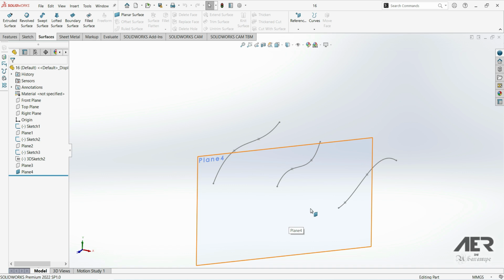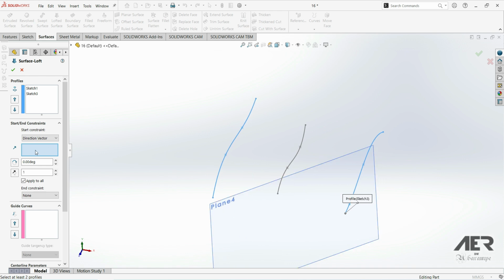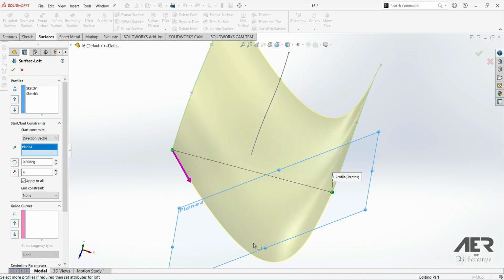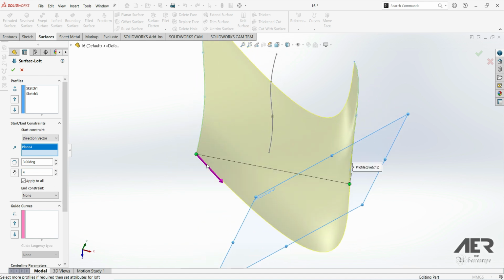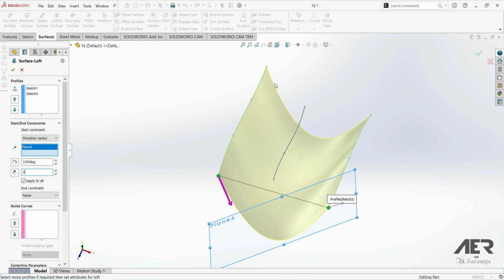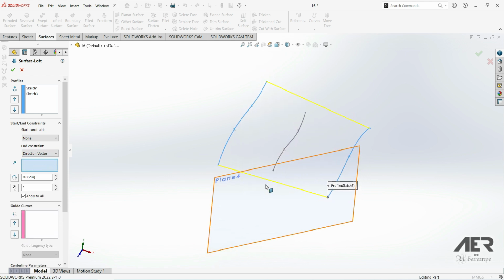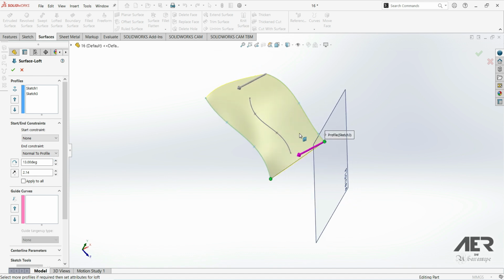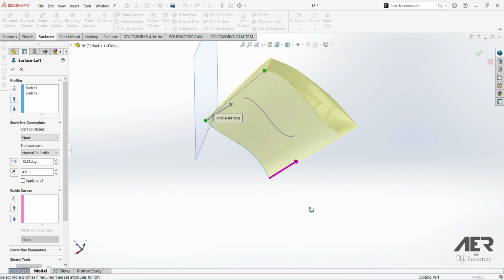Start/End Conditions | Surfacing | Solidworks Tutorial | Stage #18 Eng - AER Int.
This series is an introduction to starting to learn Solidworks software by getting to know Solidworks. At this stage, we will learn about Start/End Conditions in Solidworks Surfacing.

1. Learn the tools needed for sketching such as Spline creation and 3D Curve creation before using the surface tool.

Please understand for all the shortcomings, I hope you can enjoy it with soothing but uplifting music. Thanks to Sanche Beats and of course to Solidworks & YouTube.